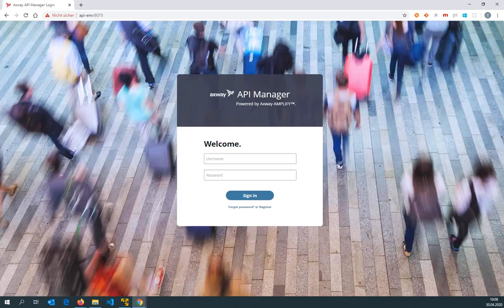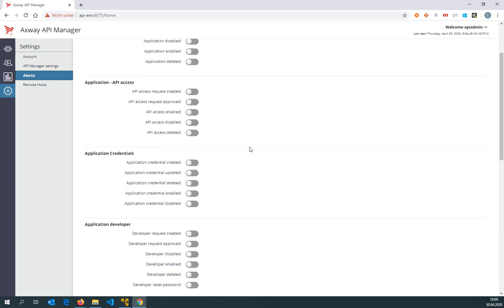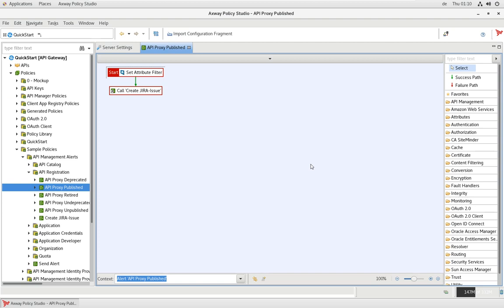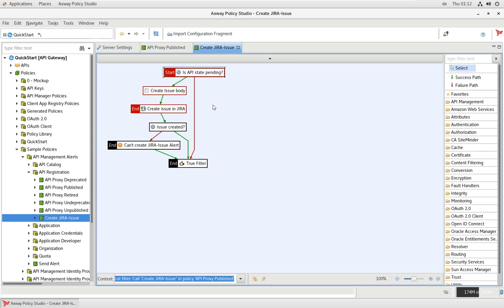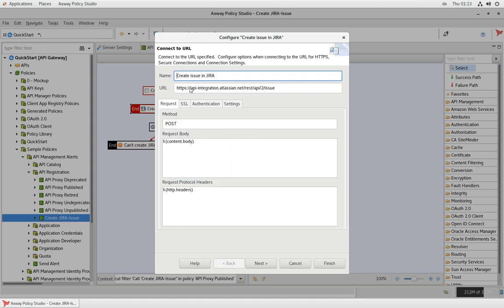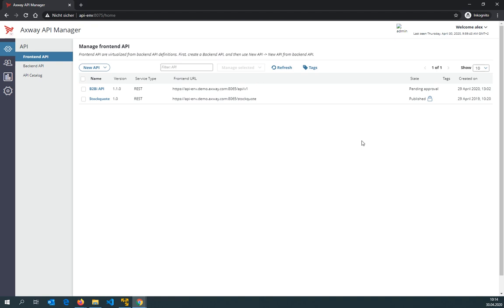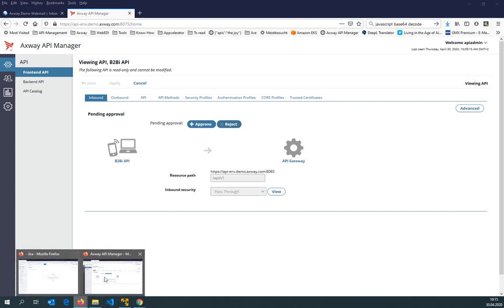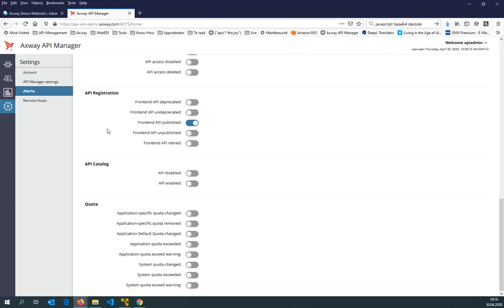API Management integrated into JIRA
This video explains how you can integrate the API-Management solution with external system on the JIRA Example.

API Manager can generate alerts when specific events occur. For example, it can generate an alert when an organization is created or deleted, or when access is granted to an API. When an alert is generated by API Manager you can execute a custom policy to handle the alert. Sample policies are provided as a starting point for custom development.

You can enable or disable alerts in the API Manager web interface. You can change the policy that is executed when an alert is generated in Policy Studio.

You can use alerts for many different use cases. For example, to send an e-mail to an interested party, or to forward the alert to an external notification system. The following video shows how you can integrate with JIRA, for example, to generate issues there. You can then set up the necessary workflows in JIRA for your use case.